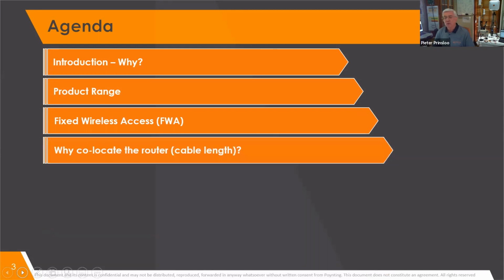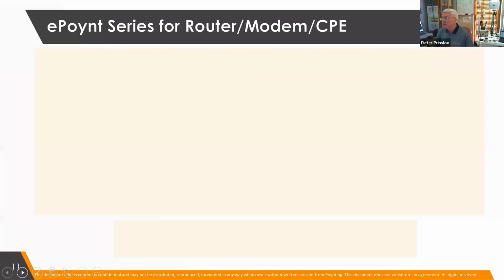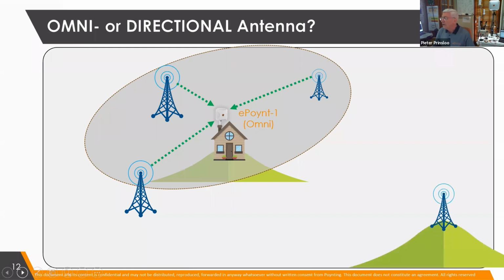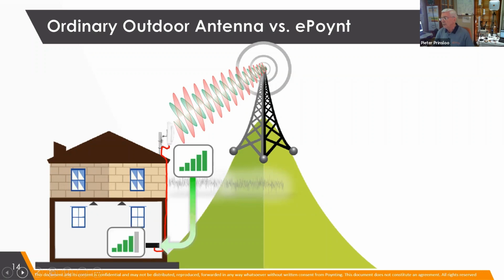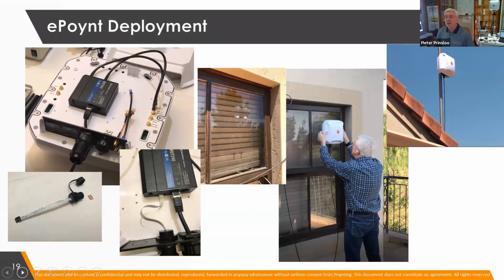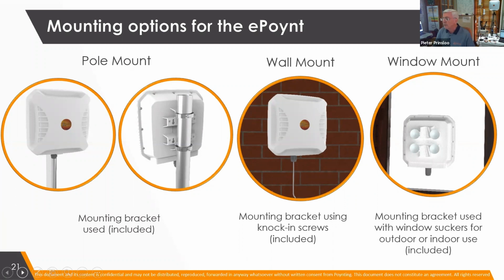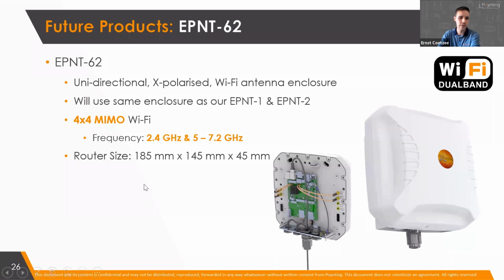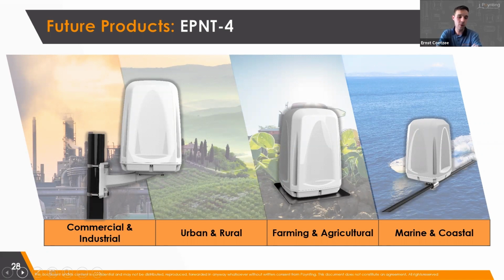Webinar 8: Getting to the Poynt: ePoynt(ing) your Router. Link to presentation in description below.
In this webinar Pieter Prinsloo shows you why the ePoynt is ideal for Fixed Wireless Access (FWA) and Customer Premises Equipment (CPE) applications.

👉 Getting to the Poynt - ePoynt(ing) your Router
👀 Watch this of you are an integrator, mobile operator, router distributors or manufacturer this will be of interest to you.

See how you can integrate your router into the Poynting antenna enclosure for a top end solution. Whether you or your customers are at the office or working remotely you need to get that extra bit of speed from your connection. The new ePoynt antenna series is designed to give your solutions the edge by housing your LTE or 5G router in the antenna enclosure.

0:00 Introduction
0:30 Agenda
3:22 ePoynt-2 - the Poynt about cable losses
6:01 ePoynt Series for Router/Modem/CPE
8:10 OMNI- Or DIRECTIONAL Antenna?
13:18 LTE: Download-/ Upload in Context
13:48 Ordinary Outdoor Antenna vs. ePoynt + Router
14:47 ePoynt Deployment
17:08 Various Routers in Our ePoynt Enclosure (see PDF list above)
19:48 Mounting options for the ePoynt
20:45 ePoynt Applications
21:49 ePoynt-1 & ePoynt-2 Applications
23:44 Future Products: EPNT-4